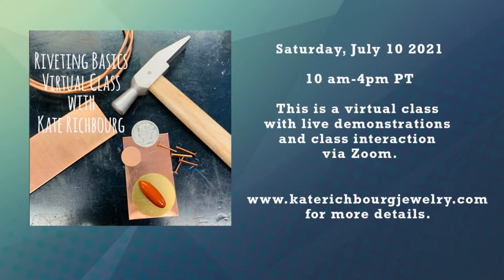LIVE with Kate Richbourg: Blue Patina on Metal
Join me on Sunday, June 20 at 10:30 am PT for a FREE demonstration on achieving a rich blue patina on copper as well as how to seal it to the metal. A great technique to add to your metals skill set. See you there!